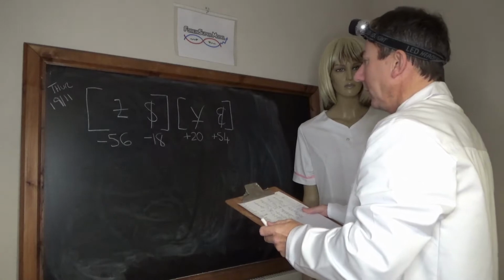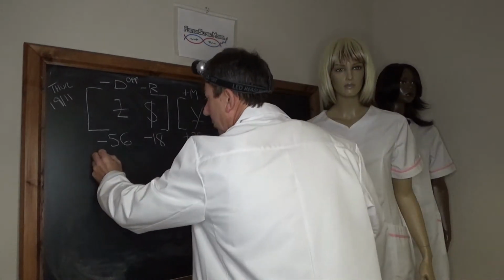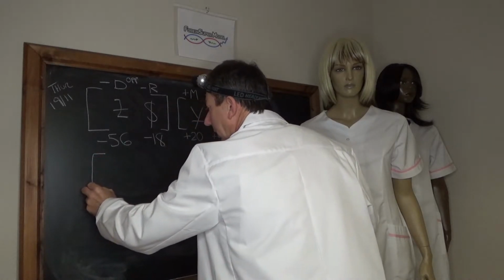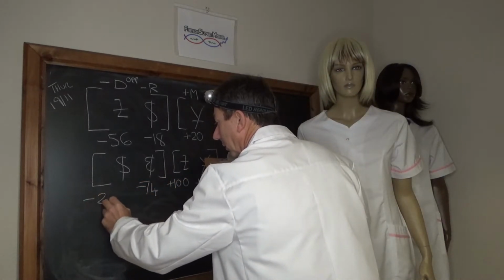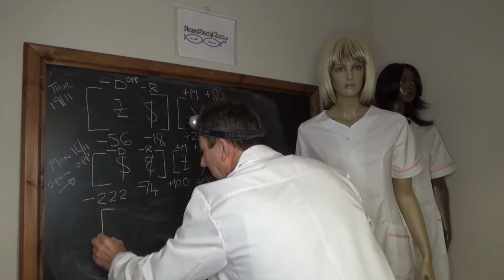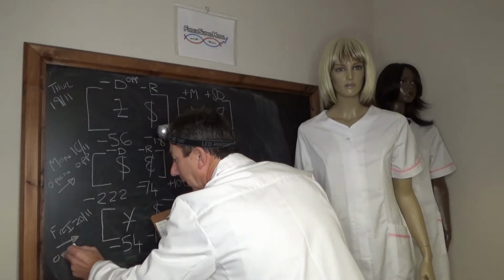Forex Super Model Daily Market Analysis - Weaker JPY Buy EUR/JPY - Friday 20/11/2020